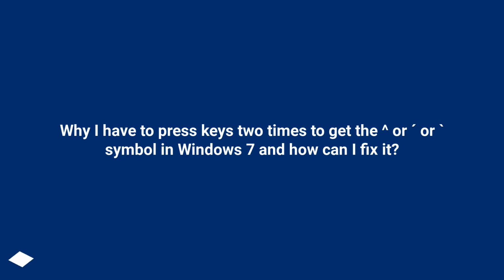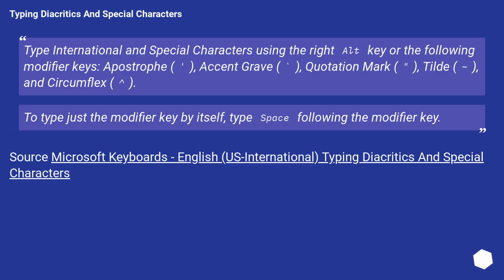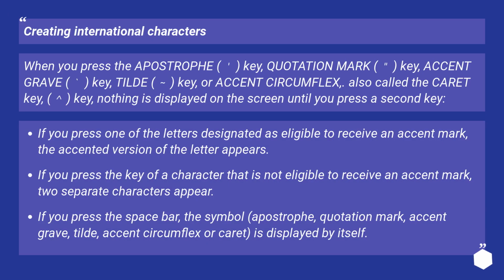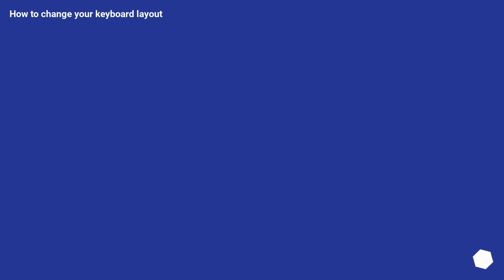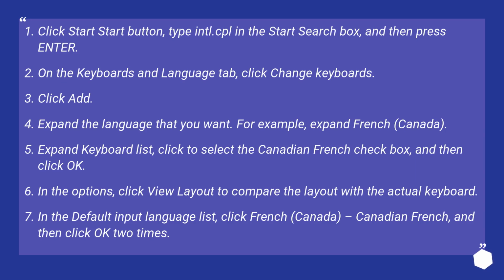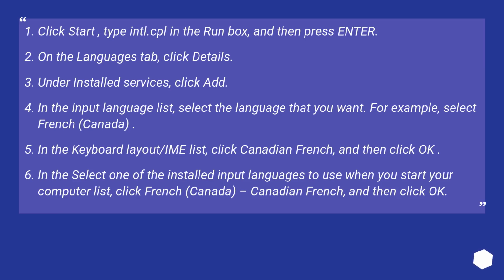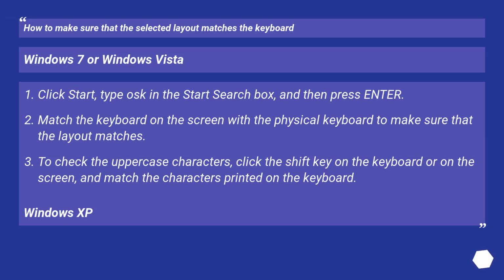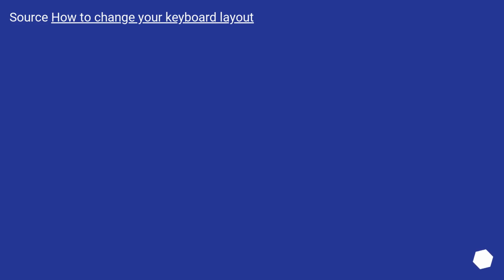Why I have to press keys two times to get the ^ or ´ or ` symbol in Windows 7 and how can I fix it?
Chapters
00:00 Question
00:33 Accepted answer (Score 35)
07:20 Thank you